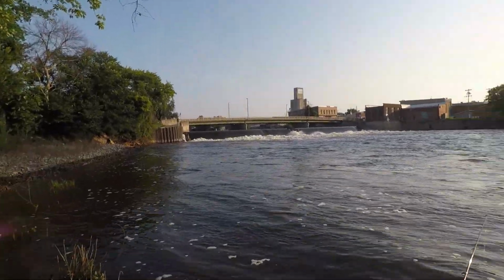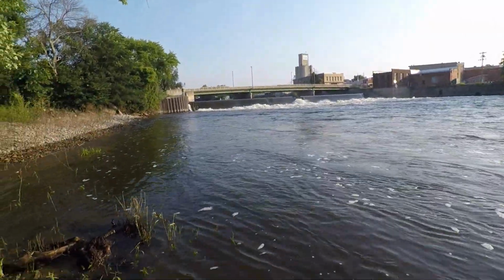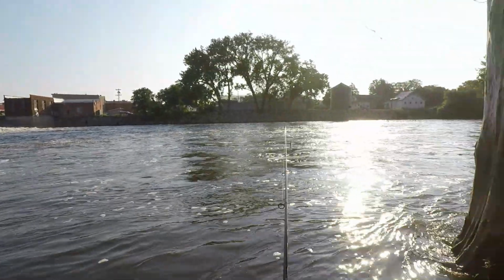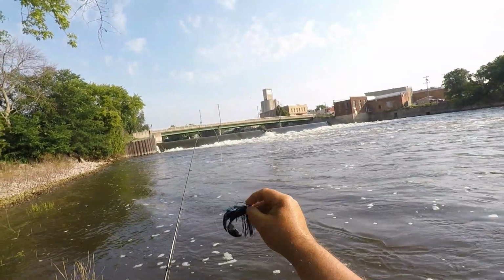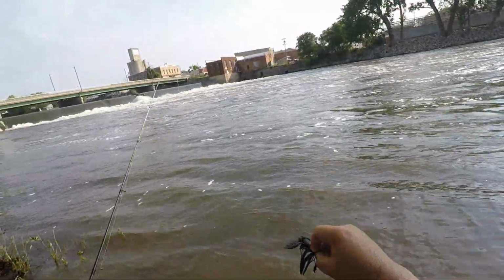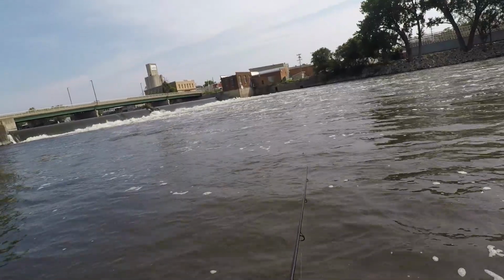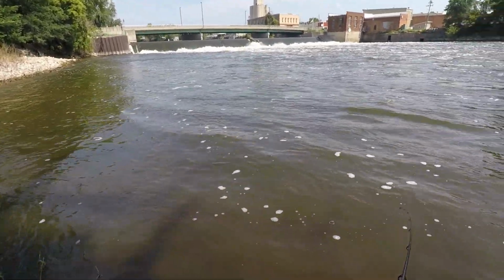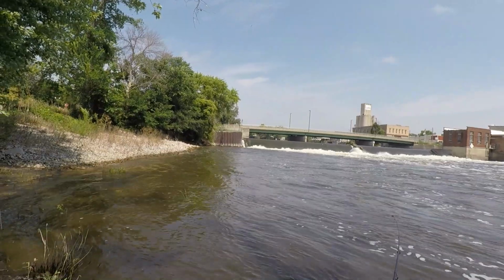Another PB! Old School Bill Lewis Rat-L-Trap and Cotton Cordell Rattle Spot Were Pro!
Hi There! Welcome Back Fishing Friends! Back out on the river and I had another great day! I got there at the crack of dawn and the bites started immediately!  Old School Gold- Vintage Rat-L-Trap and the C.C. Rattle Spot were on fire and fun to throw! Lots of memories from this adventure with a new PB! This means a lot to me and I will have a replica made of this fish.

Links to my favorite tackle-

Rods-
St. Croix Bass X, St. Croix Avid, St. Croix Victory, and St. Croix Mojo Bass

Fishing Clips/Snaps

Bushcraft Items-
Camp Bushcraft/Knives-
Swiss Army Knife (SAK) Rangergrip 78
Swiss Army Knife (SAK)- Evogrip 17